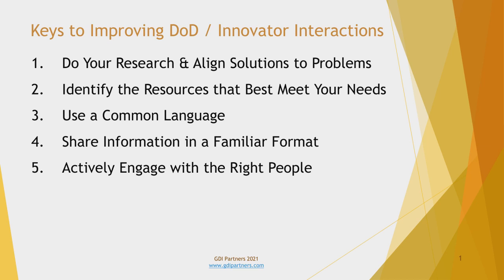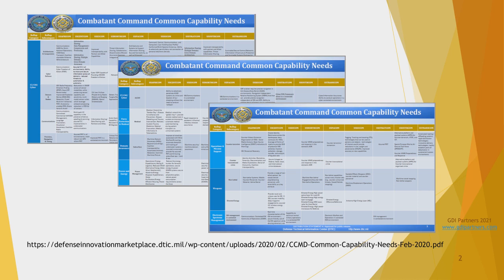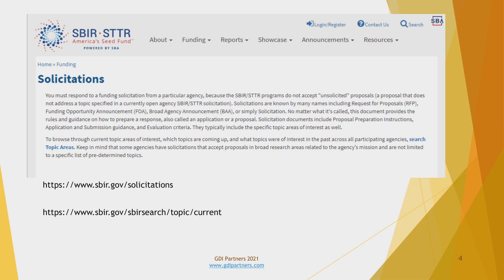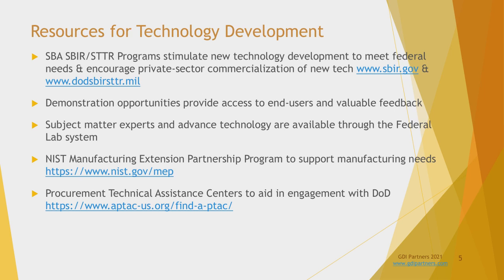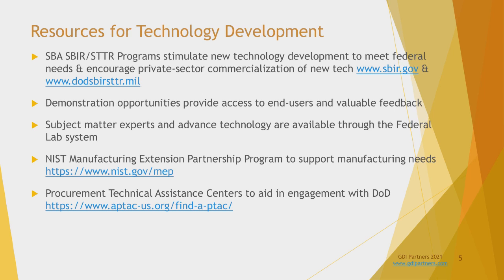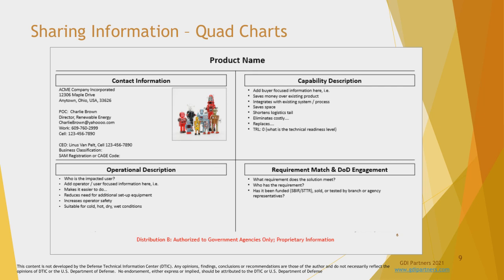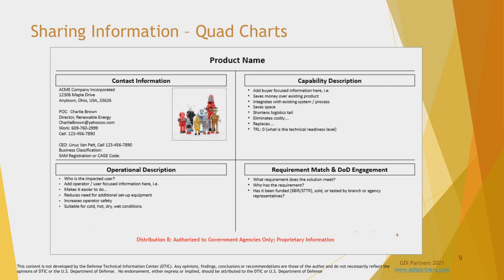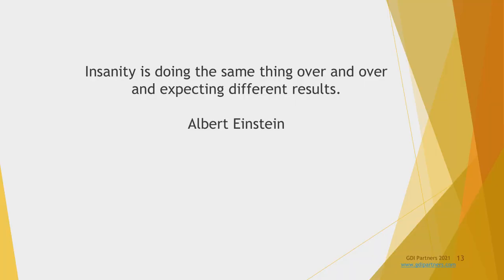Keys to Improving Engagement Between the Department of Defense & the U.S. Innovation Community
Right Information, Right Format, Right People - Keys to Improving Engagement Between the Department of Defense & the U.S. Innovation Community

The U.S. Department of Defense (DoD) and the innovation community don’t always speak the same language or do business in the same way; and until they do, neither can fully achieve their business or national defense goals. Yet some companies, particularly small businesses, continue to respond to solicitations that may, or may not, help to advance their technology. This happens because they don’t always understand the language in DoD funding topics and may not know where to go for assistance.

Clear communication is vital if the DoD hopes to find new technologies to meet the challenges faced by Servicemembers and U.S. companies hope to secure development funding, demonstrate their technology, or land a government contract. This session discusses the differences, similarities, and challenges faced by those developing requirement-responsive technology and the community that is seeking solutions to defense and national security problems. Company representatives, academic researchers, economic development organizations, or U.S. government technology scouts will find content that improves engagement between those inside and outside the fence.

Using personal experience and tech community observation, presenter Lisa Delp offers insights into the following:

• Understanding the Problem & Describing the Solution
• Finding Someone Who Cares
• Knowing What Comes Next